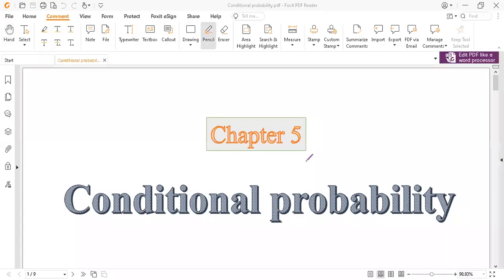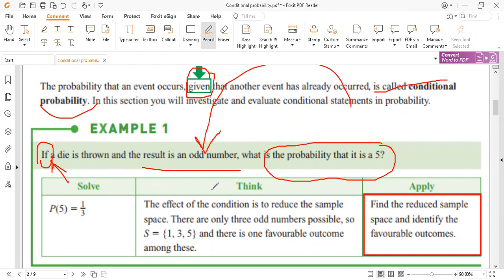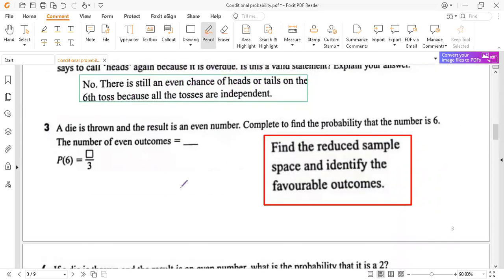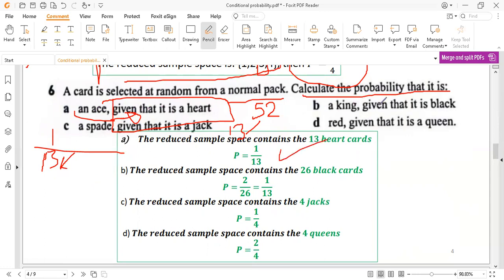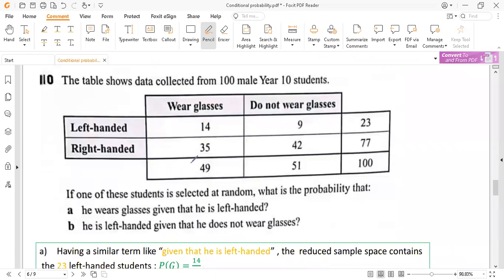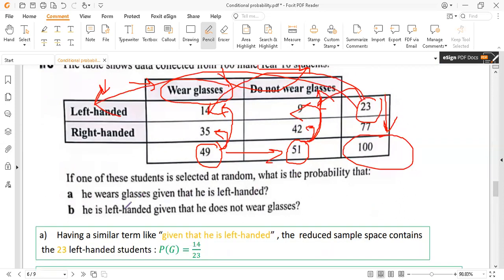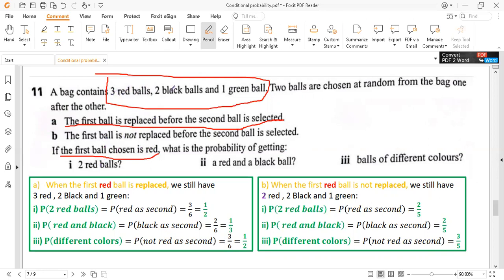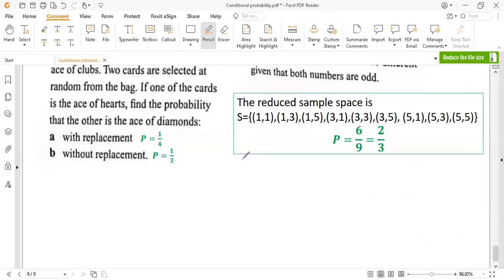Conditional probability: Grade 10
-The probability of an outcome given that other outcome occured firstly
-Reduced sample space